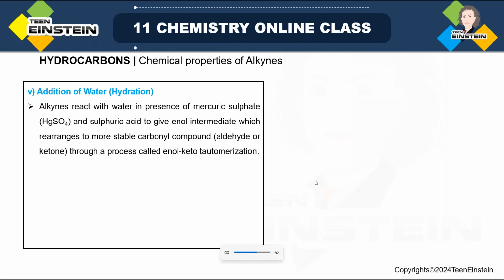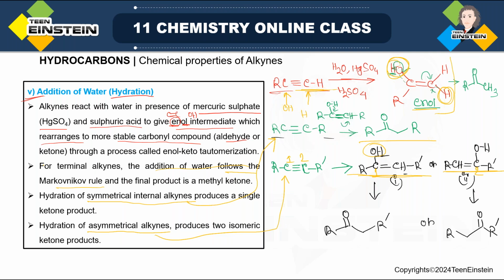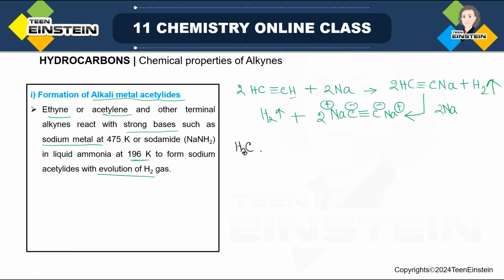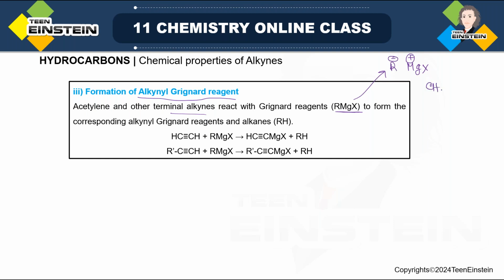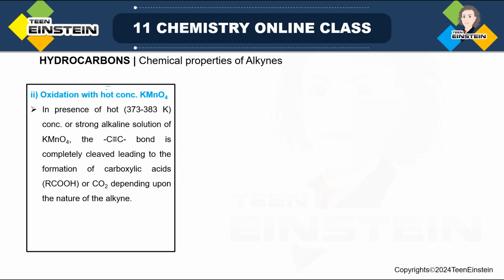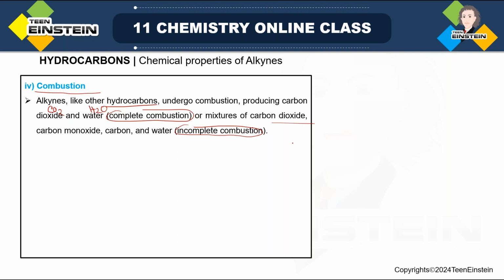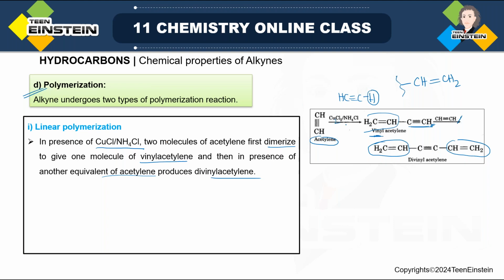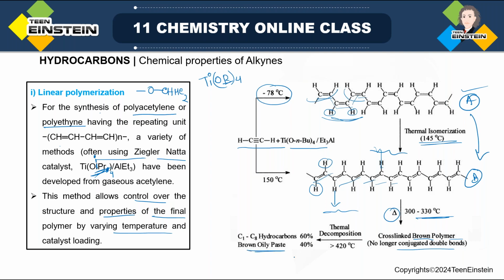TeenEinstein | Class 11 | Chemistry| Hydrocarbons| CBSE | Board Exam| Chemical properties of Alkynes